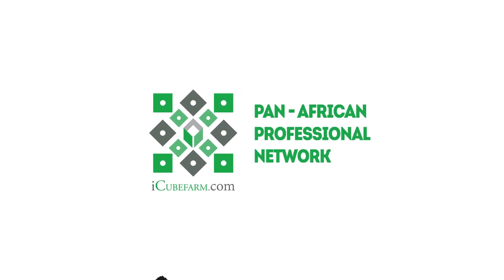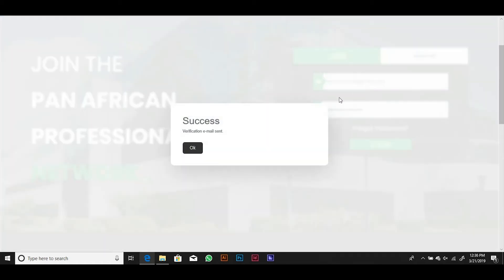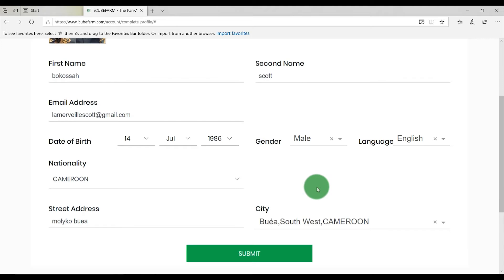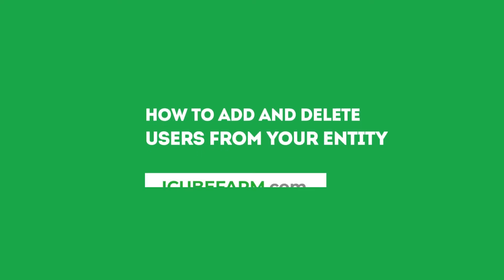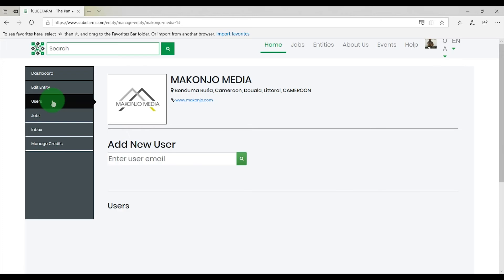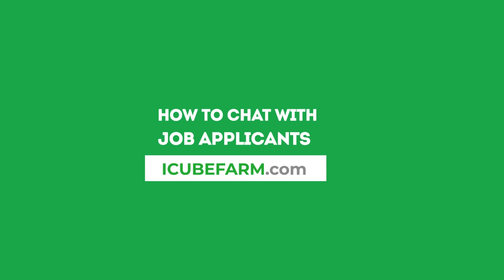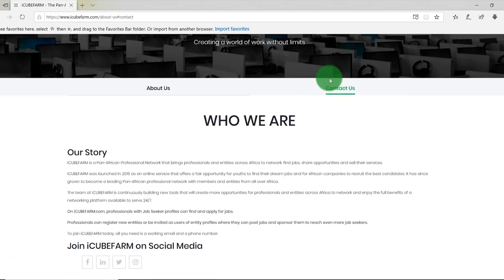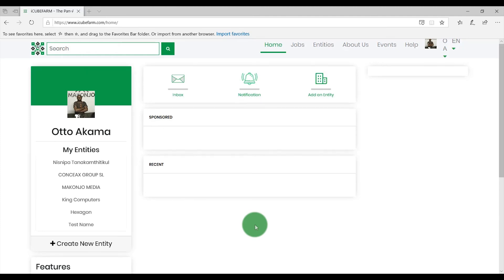21 How to Create an Entity and Add Users